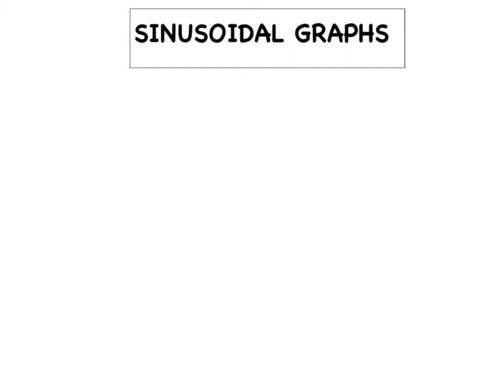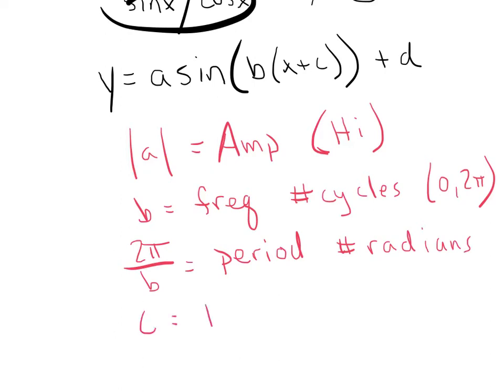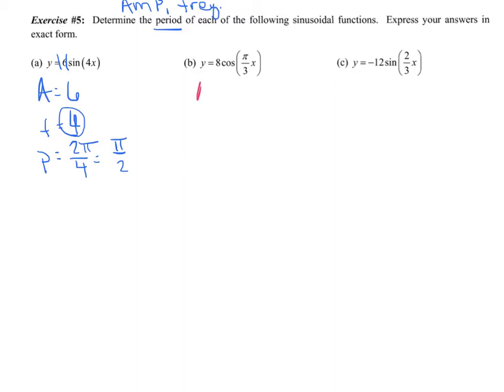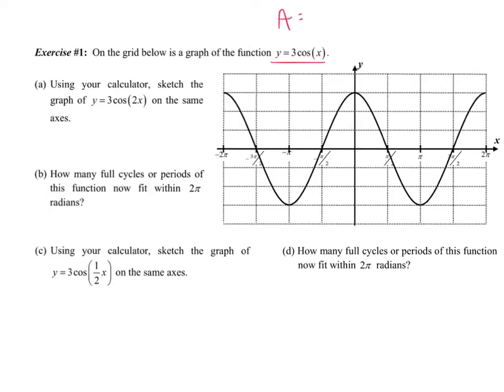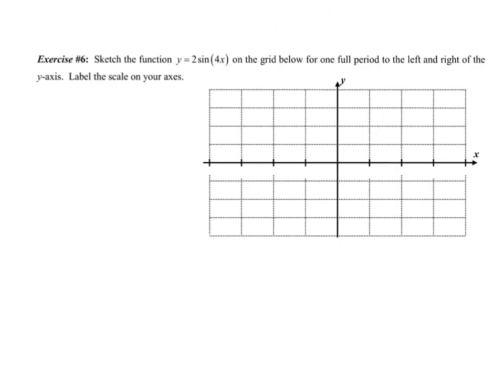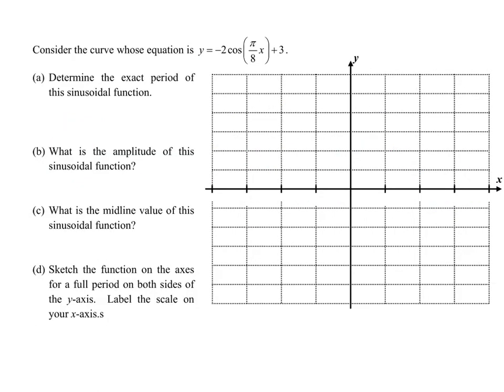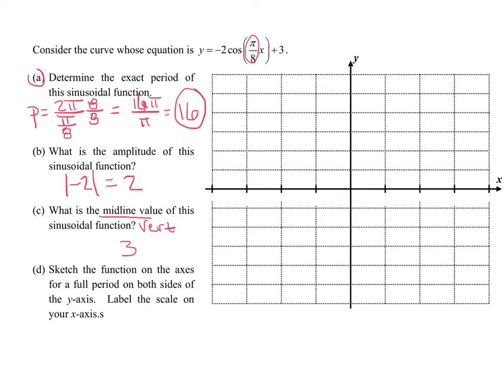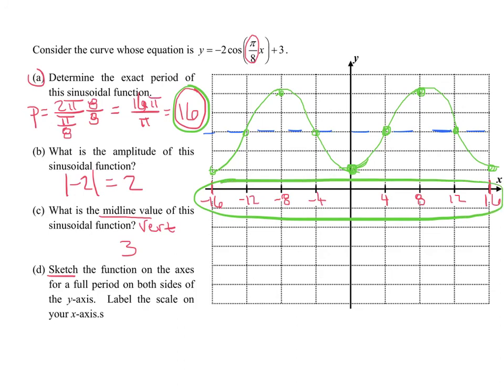REVIEW SINUSOIDAL GRAPHS